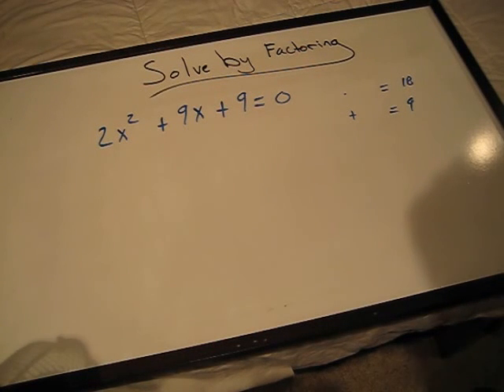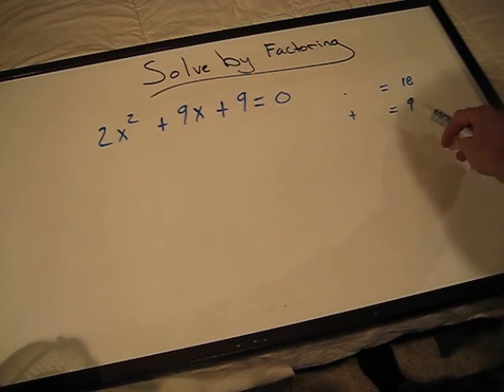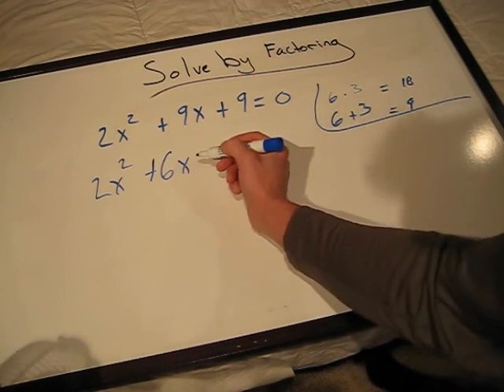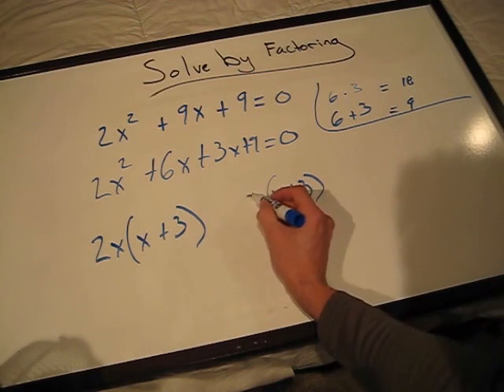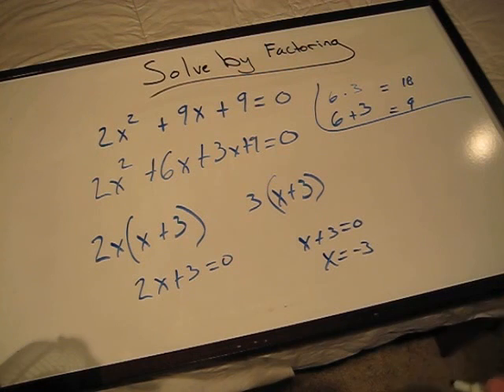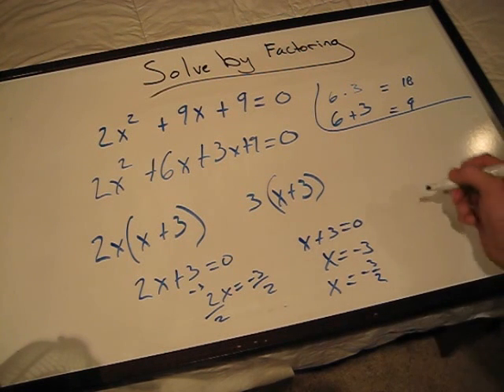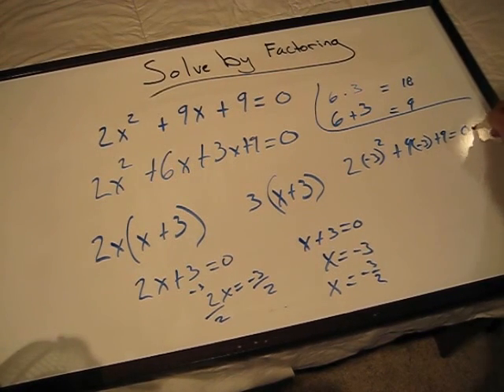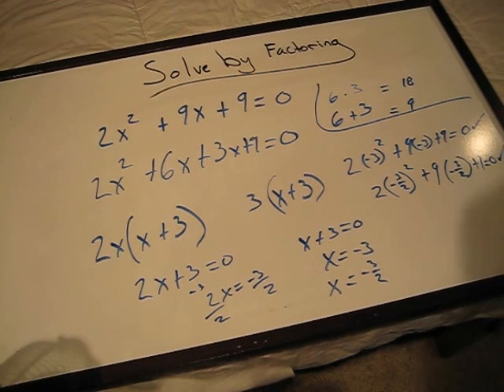How to solve 2x^2+9x+9=0 by factoring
Solve 2x^2+9x+9=0 by factoring.